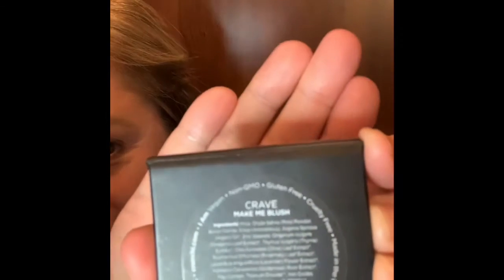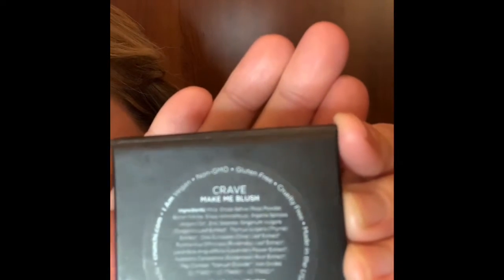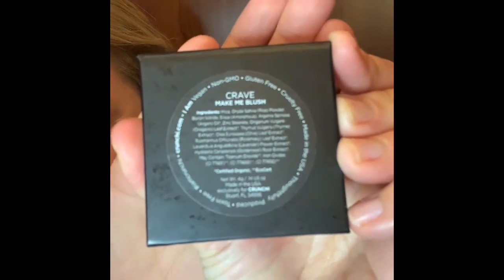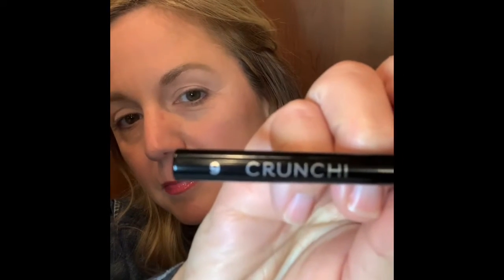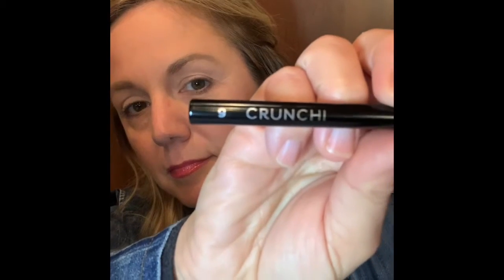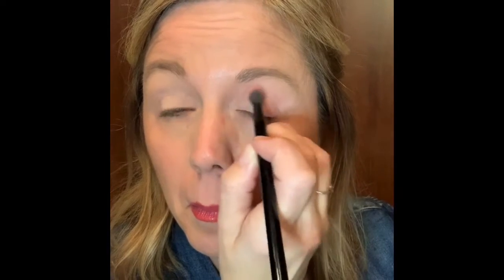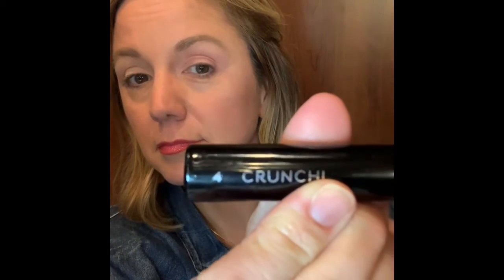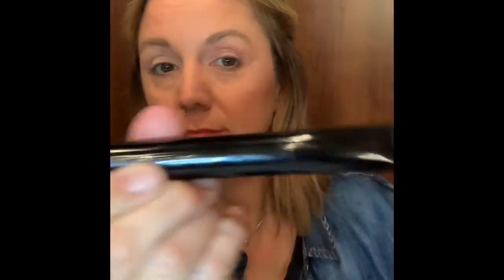Using Blush as an Eye Shadow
Here are two ways to apply blush as an eye shadow, saving you time and giving you a soft, natural look.
Products used (all from CRUNCHI)

Crave Make Me Blush
#9 Vegan Fluffy blender brush
#4 Vegan Brush Blush